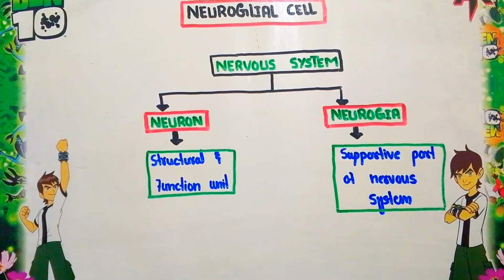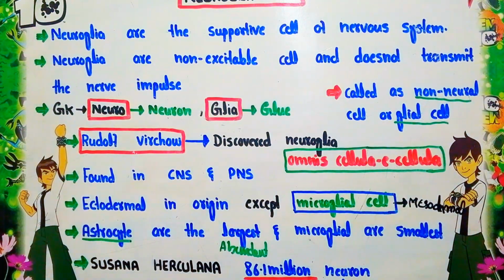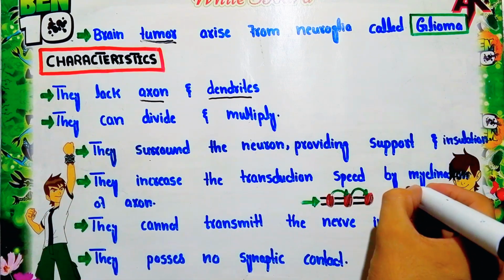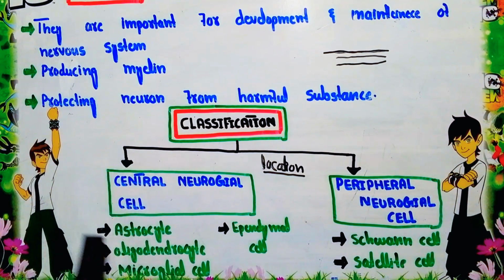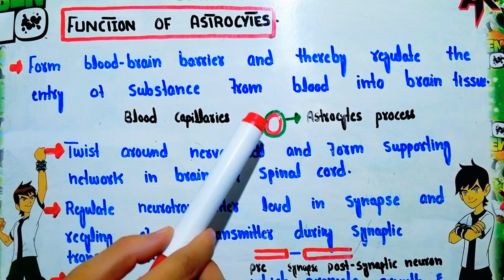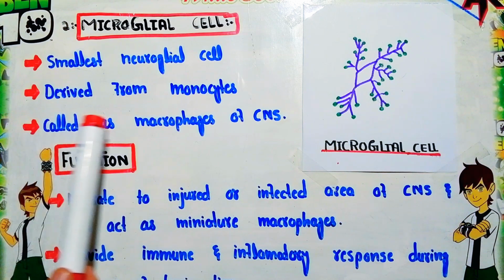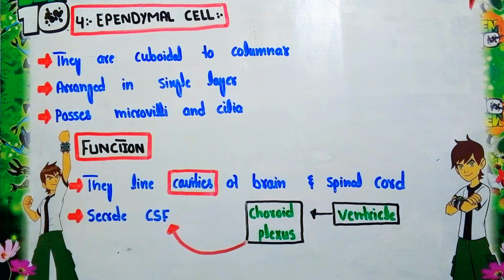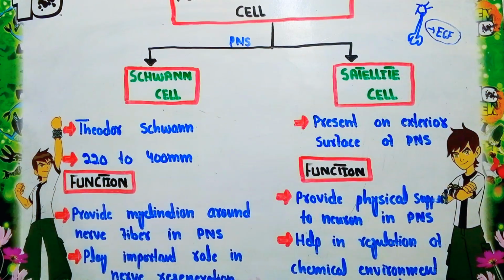neuroglial cells || glia cells || structure || types of glia cell || function || neurology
In this video we will discuss about the most important topic from neurology that is about the neuroglial cells,types of neuroglia cell and ita function